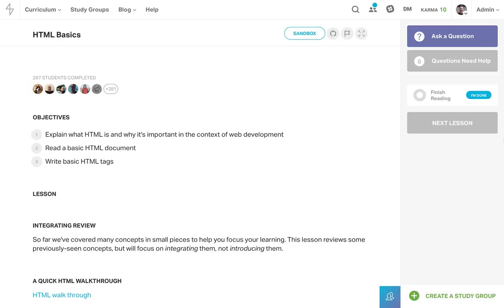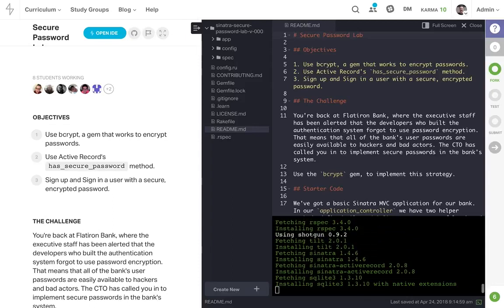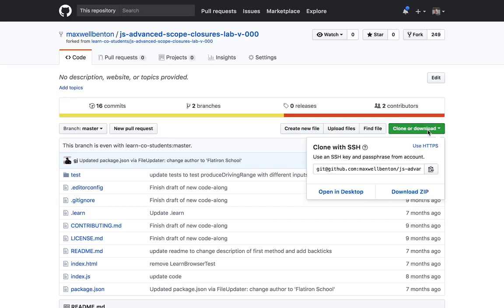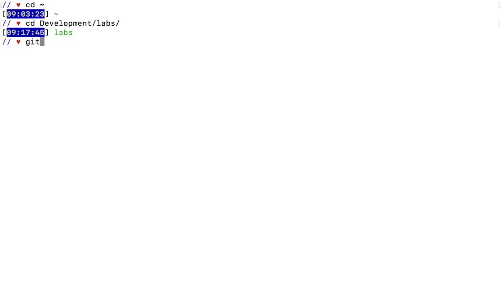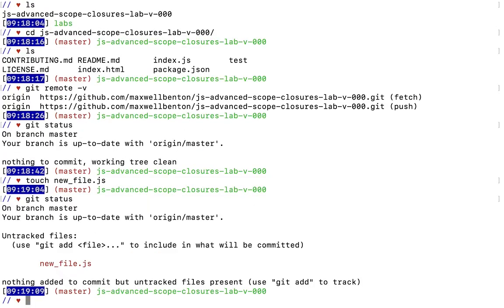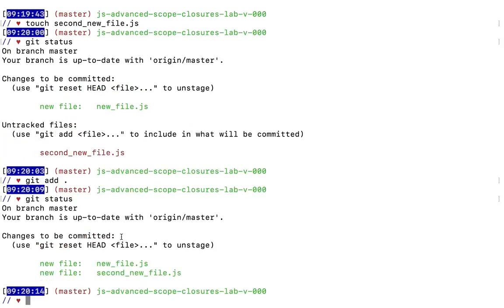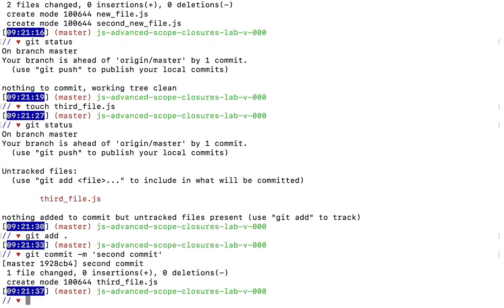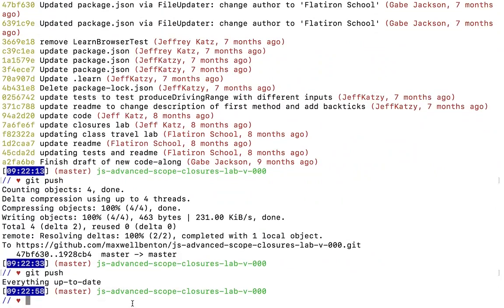git essentials video 2